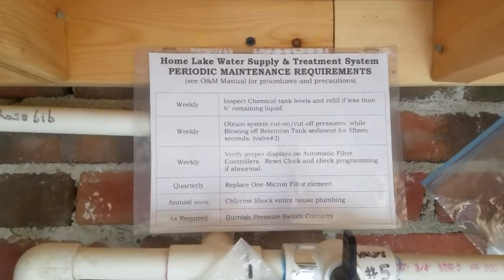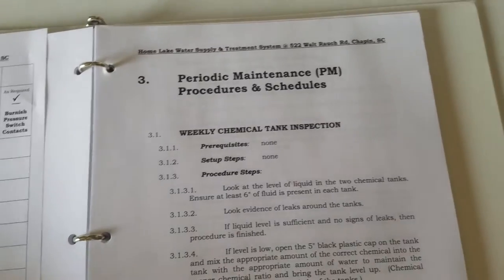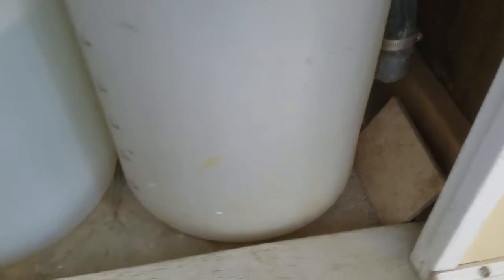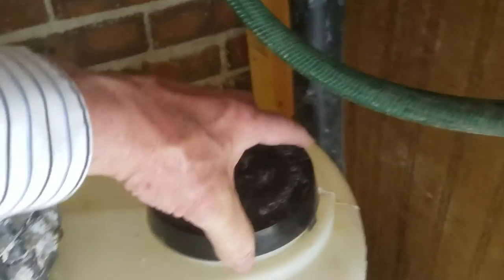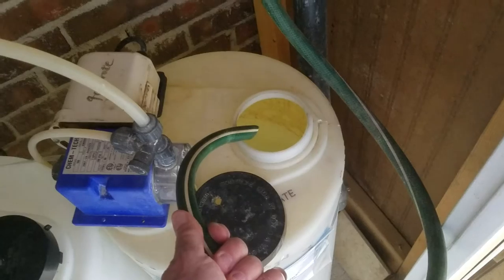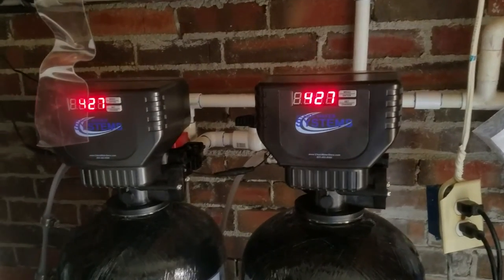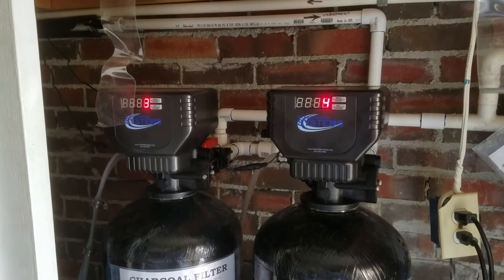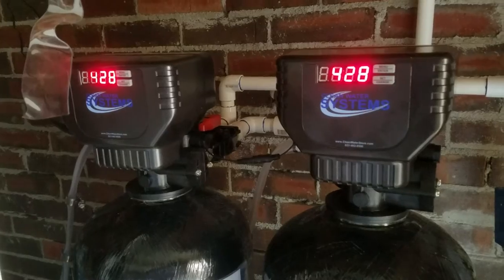Weekly Maintenance Procedures on Lakehouse Water Supply and Treatment System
demonstration of weekly procedures to clear sediment in system and inspect operating characteristics of components.